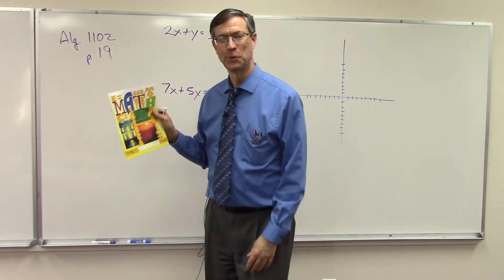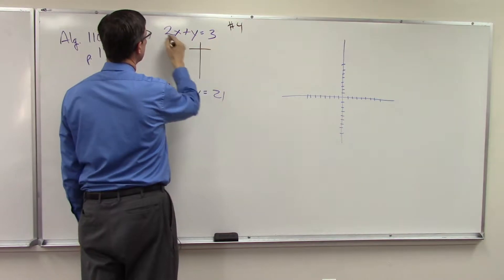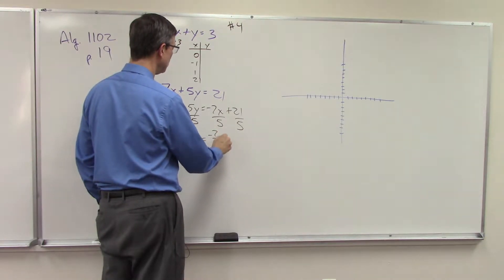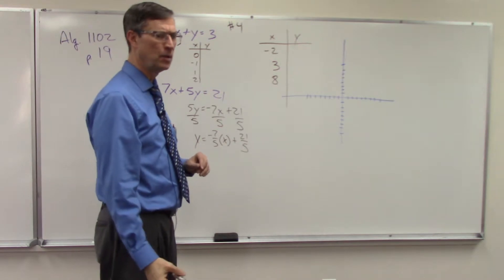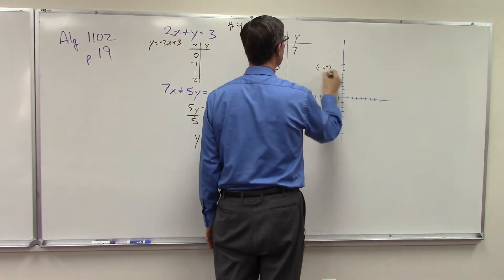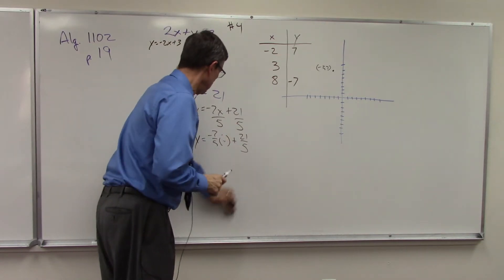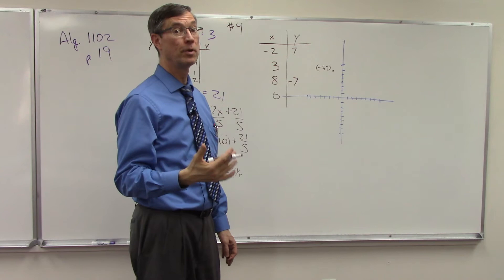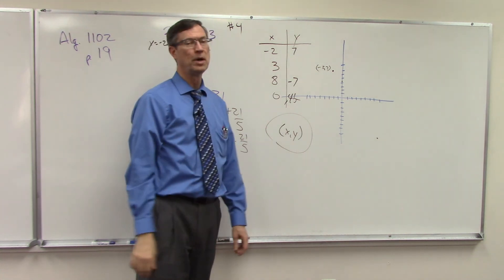Algebra 1102 p. 19 (#4)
Problem 4 on page 19 of PACE 1102 needs its own video to give some tips for setting up